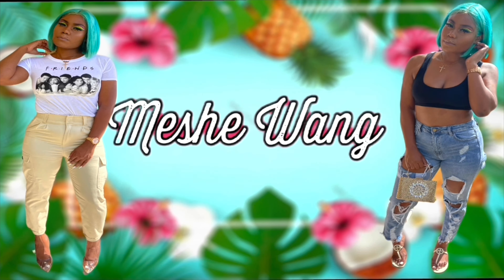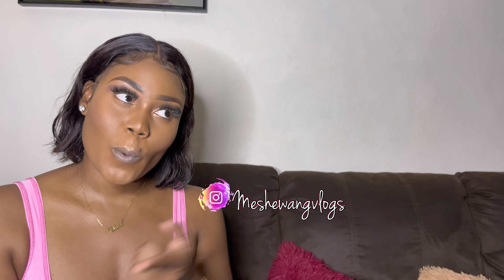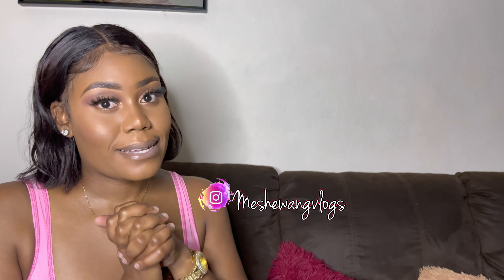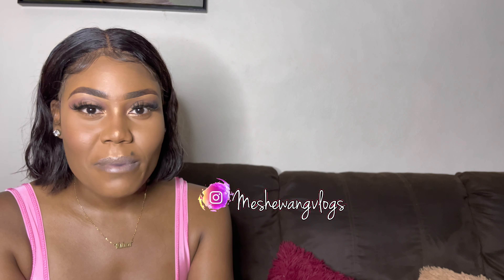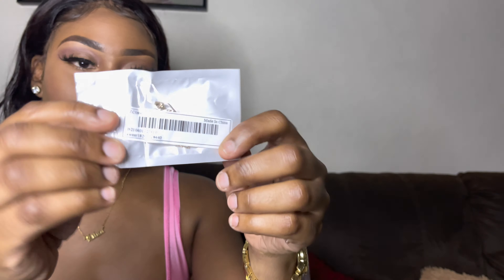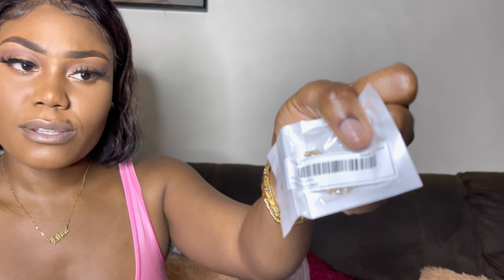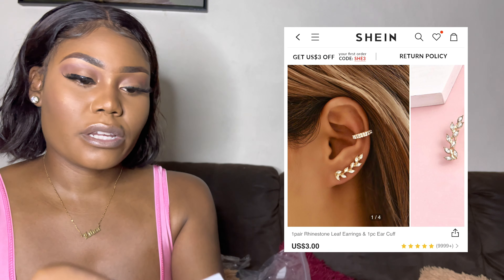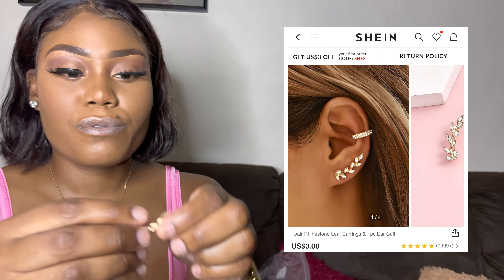SHEIN SUMMER HAUL 2021 || Clothing and Accessories Summer 2021 Edition With Links || MUST WATCH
Hey guys!  I am back with another try on haul video with items from none other that Shein. This is my first time purchasing from shein and I was shook at the things I got.

 I will be providing you with the prices for these items as well as their links.

Clothing

My Upload days are Tuesdays and Saturdays at 12pm.

I would definitely like to connect with you guys. I’m always posting on Instagram so you will see whenever I upload a video here.  If you like this video don’t forget to share, comment and like! ❤️

3750 W Oakland Park Blvd
CheckOut KIN COS3615
Lauderdale Lakes, Florida
33311